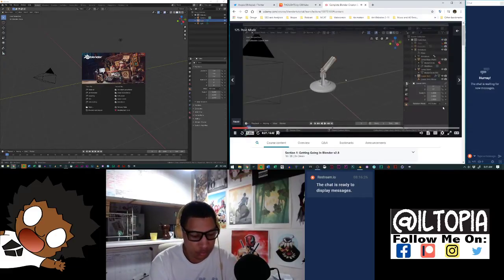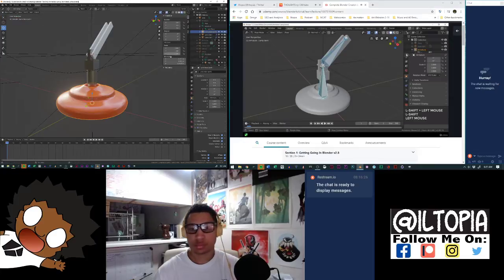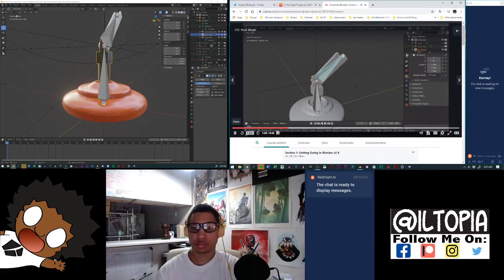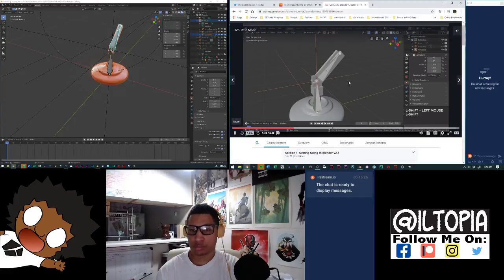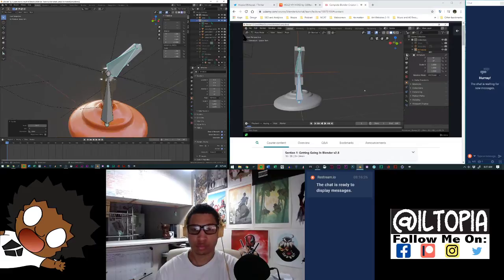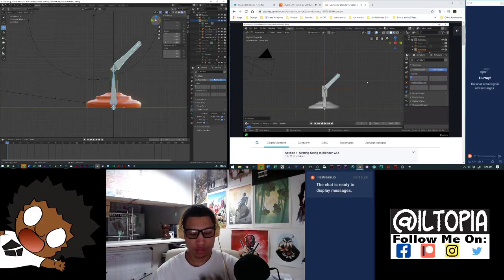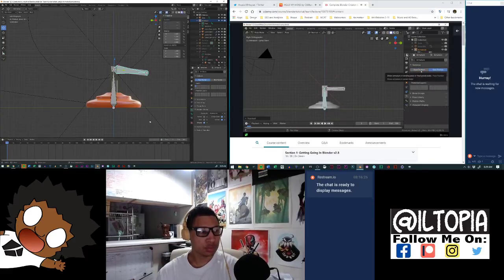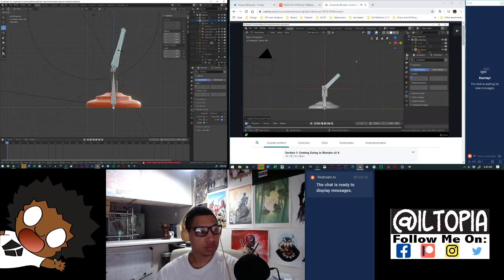Learn Blender with me during the CoronaVirus lockdown Day 16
Follow my work @iltopia on social media and iltopia.com